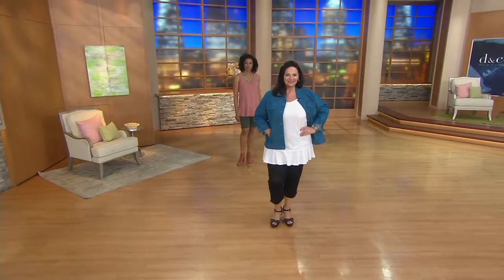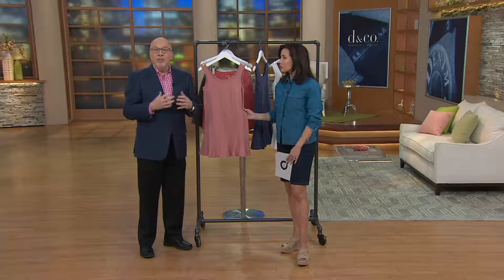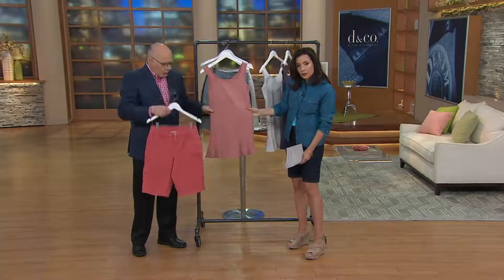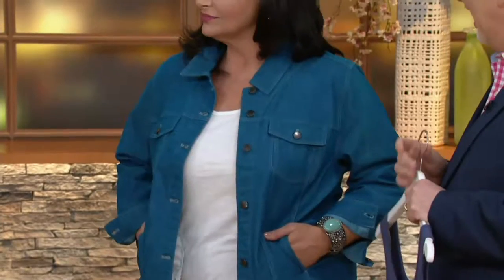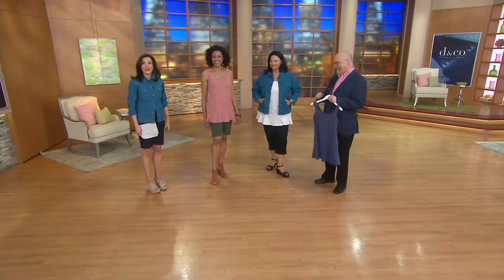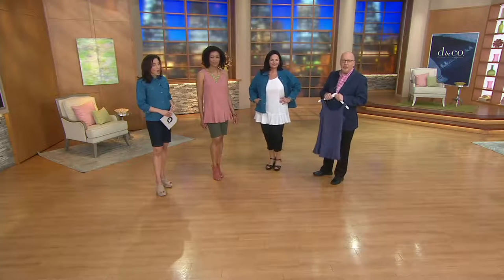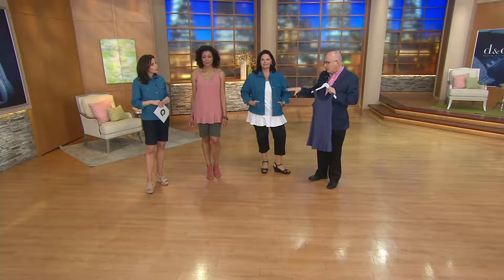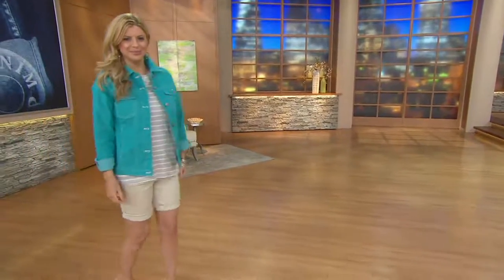Studio By Denim & Co. Scoop Neck Peplum Knit Tank on QVC